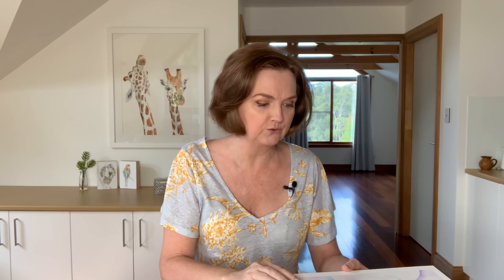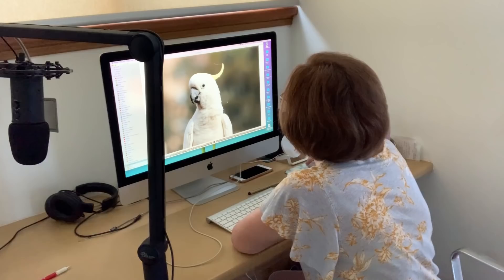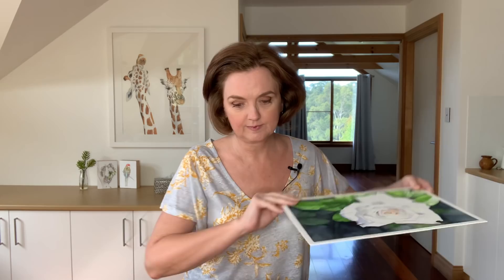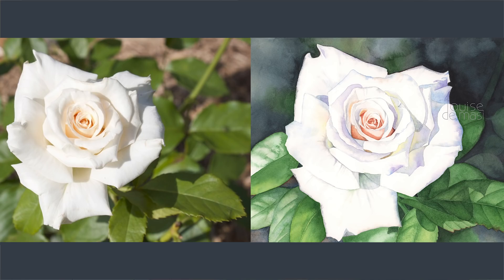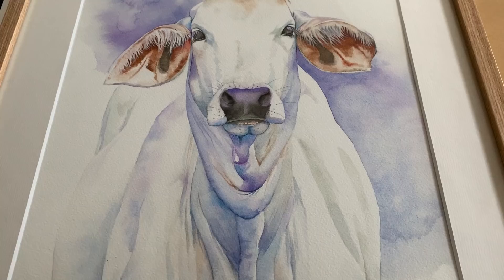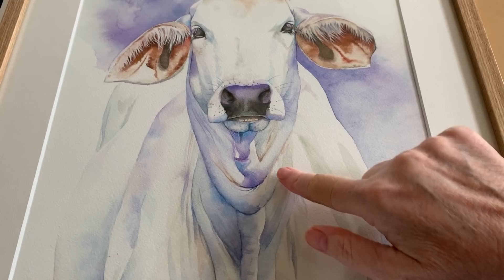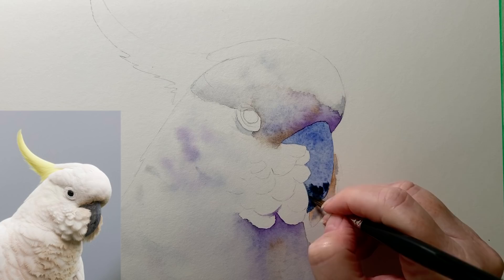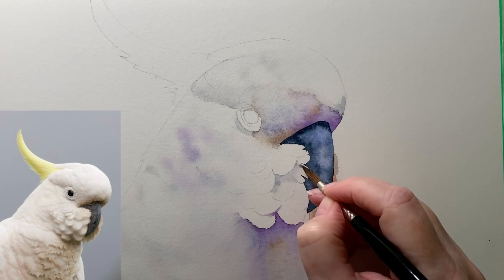Painting white subjects in watercolor // White Cockatoo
I demonstrate how I painted a white Cockatoo in watercolor in this video. It contains some useful hints and tips about painting white subjects in watercolor.

Paints:
Winsor & Newton watercolour paint
Lamp Black
Burnt Sienna
Cobalt Blue
Paynes Grey
French Ultramarine
Winsor Violet

Brushes:
Da Vinci mop brush series 418 size #4

The reference photo of the Cockatoo is my own.